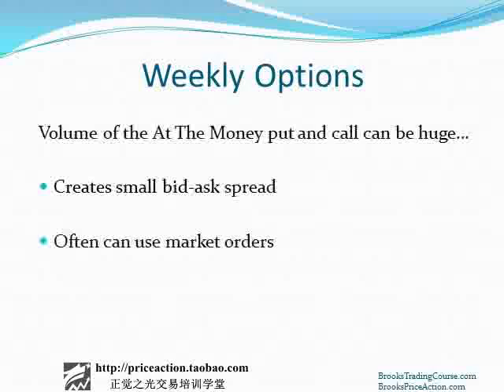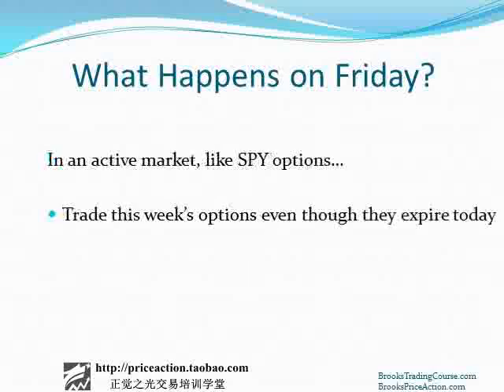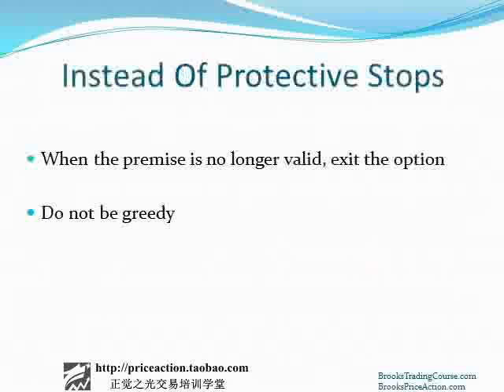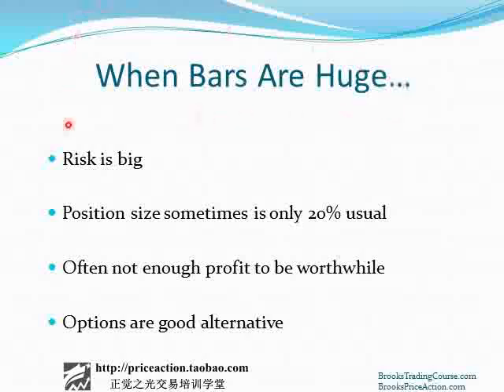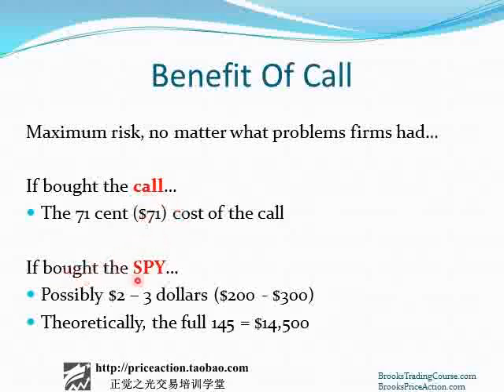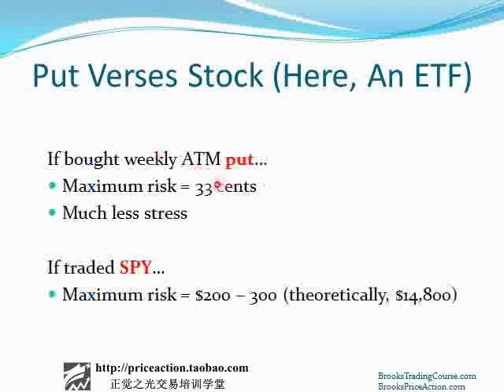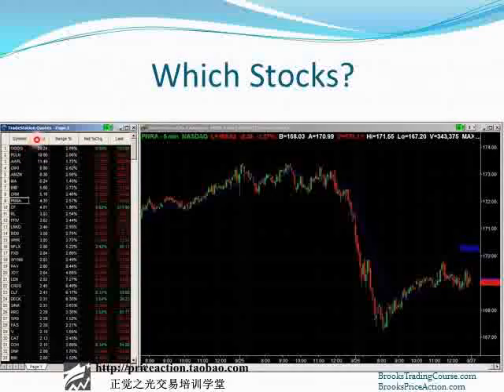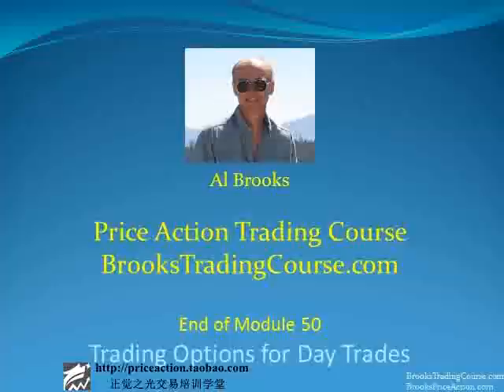50 Trading Options for Day Trades日内的交易方法